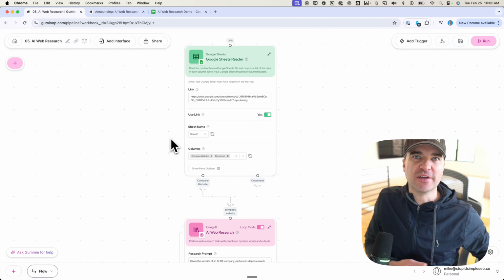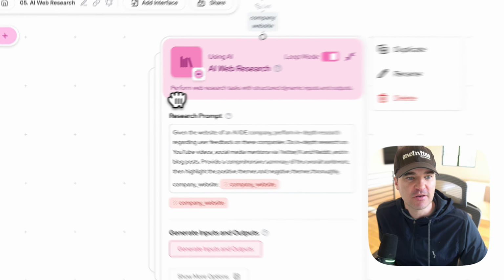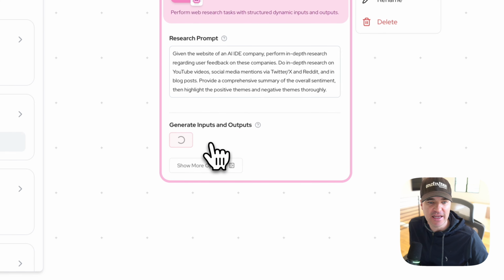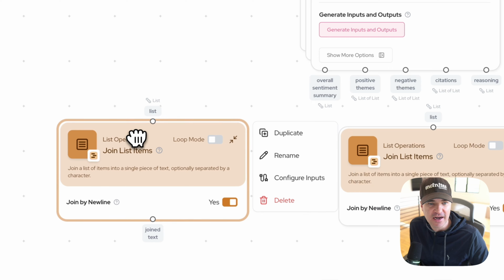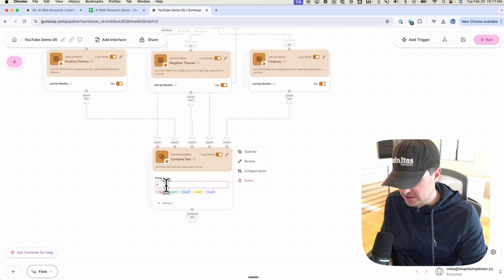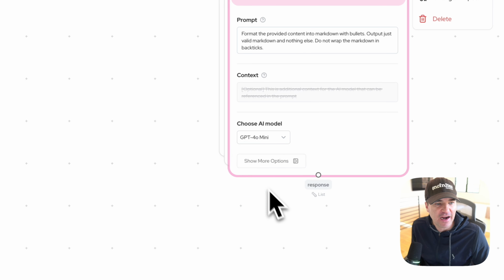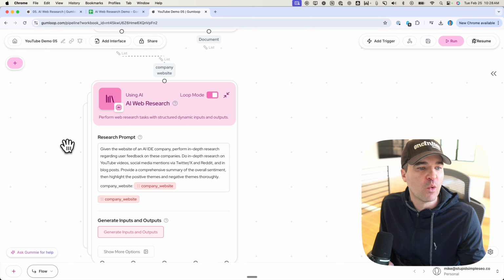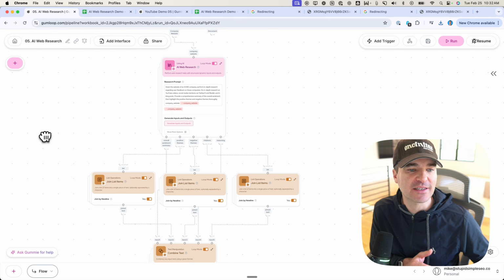This AI Agent Uncovers Real-Time Customer Sentiment Online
In this video, I’ll walk you through building an AI-powered competitor research tool using Gumloop and Google Sheets.

I’ll show you how to leverage Gumloop’s new AI web research node to automatically scour the web—digging into YouTube videos, Reddit threads, Twitter mentions, and blog posts—to analyze user sentiment for your competitors. 🔥

Learn how to:

- Trigger research from a simple Google Sheet setup
- Extract overall sentiment, along with positive and negative themes
- Combine and format the output into a neatly organized Markdown report
- Generate a PDF report and send it directly to your Google Sheet and Slack channel

Whether you’re an AI enthusiast or just getting started with no-code automations, this step-by-step tutorial will empower you to effortlessly create insightful competitor reports. Enjoy the power of AI research and automate your market analysis today.

Chapters:
00:00 Intro
01:14 Overview of Gum Loop's AI Web Research Node
01:57 Setting Up the AI Web Research Flow
02:51 Configuring Google Sheets Integration
03:16 Building the AI Web Research Node
07:36 Combining & Formatting Outputs
16:16 Generating & Sharing the Report
18:51 Final Demo